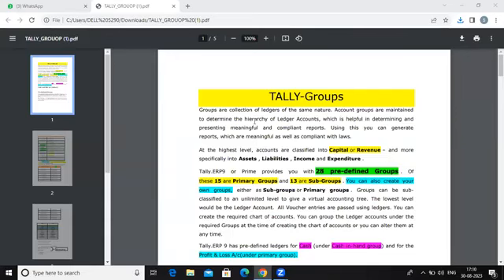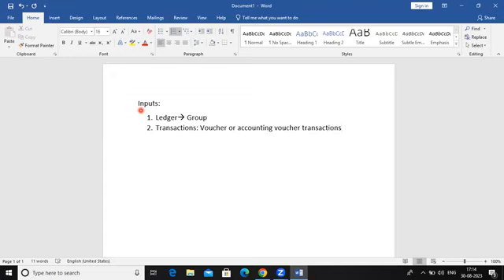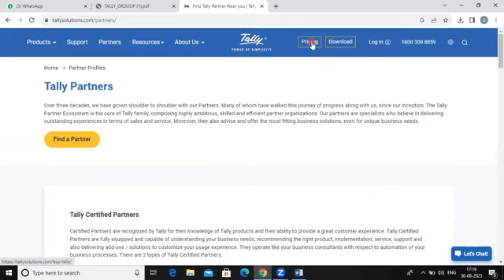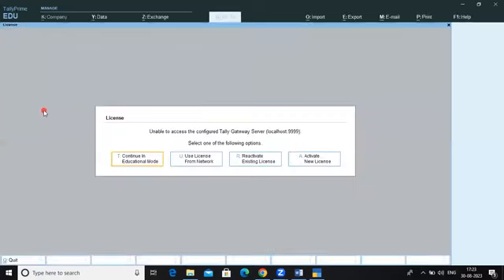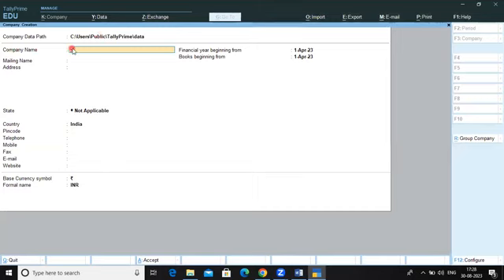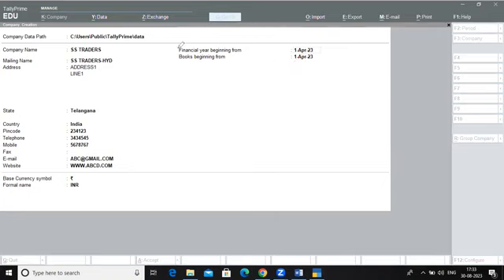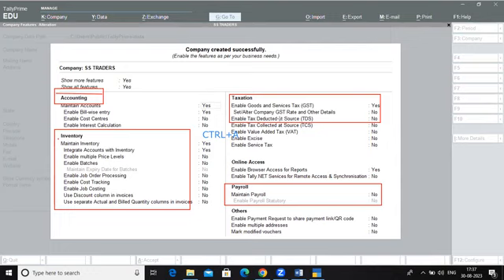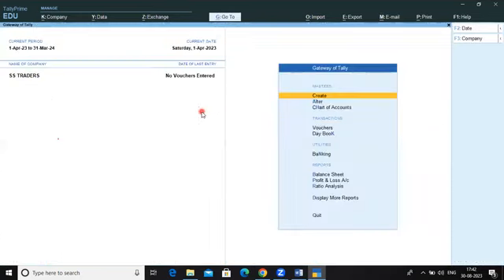Tally Course in Hyderabad | Tally groups | Best Tally Training Institute | Saisantosh Technologies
Tally Course in Hyderabad | Best Tally Training in Hyderabad with Placement Support | Ameerpet & Online Options Available

Are you looking for the best Tally course in Hyderabad? Whether you're a student, job seeker, or working professional aiming to upgrade your accounting skills, this is your one-stop destination to learn Tally ERP 9 and Tally Prime. Our specialized Tally training in Hyderabad is designed to help you master accounting, GST, inventory management, and payroll – everything you need to boost your career in the finance domain.

In this detailed video, we cover everything you need to know about the Tally course Hyderabad, including course structure, eligibility, duration, fees, and placement opportunities. Plus, we offer both classroom Tally courses in Hyderabad (Ameerpet) and Tally online courses near you with government certification!

Why Choose Our Tally Course in Hyderabad?
✅ Industry-recognized Certification

✅ Placement Assistance

✅ Flexible Learning Modes (Offline & Online)

✅ Live Projects & Hands-on Training

✅ Experienced Faculty & Mentors

✅ Comprehensive Syllabus with GST, TDS, Payroll, and Inventory Modules

✅ Affordable Tally Course Fees in Hyderabad

Course Modules Covered:
Our Tally Prime Essential Course in Hyderabad includes:

Introduction to Tally ERP 9 and Tally Prime

Creating and Managing Company Accounts

Recording Day-to-Day Transactions
Tally Online Course with Certificate
Can’t make it to our physical centers? No worries! You can now learn Tally online from the comfort of your home. Our online Tally course with certificate includes:

Doubt-clearing sessions

Access to recorded lectures

Practical assignments and case studies

Industry-recognized digital certificates

Popular online options:

Tally Prime Online Course

Tally ERP 9 Online Course

Online Tally Course with Certificate

Tally Government Certificate Online (Optional add-on)

 Best Institute for Tally Course in Hyderabad
What makes us the best tally institute in Hyderabad?

Certified Trainers with 10+ Years Experience

Up-to-date Curriculum with GST & TDS

100% Job-Oriented Approach

Live Projects for Practice

Batch-wise Personalized Attention

Doubt Support via WhatsApp & Calls

Free Study Material and Lifetime LMS Access

We don’t just teach – we mentor and guide you toward a successful career path.

👥 Who Should Enroll in the Tally Training in Hyderabad?
Our Tally training in Hyderabad is ideal for:

B.Com, M.Com, BBA, MBA Graduates

Job Seekers & Freshers in Finance Domain

Working Professionals in Accounts

Freelancers & Home-Based Workers

Anyone who wants to learn Tally online

🌍 Benefits of Learning Tally ERP 9 / Tally Prime:
High demand in accounting jobs

Industry-recognized skill

Opportunity to work with SMEs, startups, and MNCs

Better salary packages

Freelance and part-time job flexibility

Supports GST filing, payroll management, etc.

🎓 Certifications Offered:
Tally ERP 9 Course Completion Certificate

Tally Prime Essential Certification

Tally Government Certificate Online (Optional)

GST Practitioner Training (Add-on Module)

Advanced Statutory and Taxation Course Certificate

Study Tally Online Anytime, Anywhere!

Our best Tally course online is ideal for working professionals, students, and homemakers who want to learn at their own pace.

Visit Our Websites:

                               Our Address
SaiSantosh Technologies,
Flat 510, 5th Floor, Annapoorna Block, Satyam Theatre Rd, Kumar Basti, Ameerpet, Hyderabad, Telangana 500016